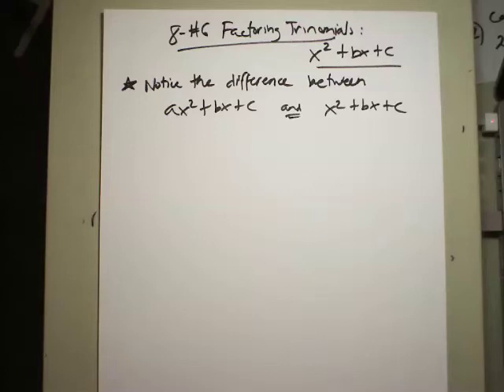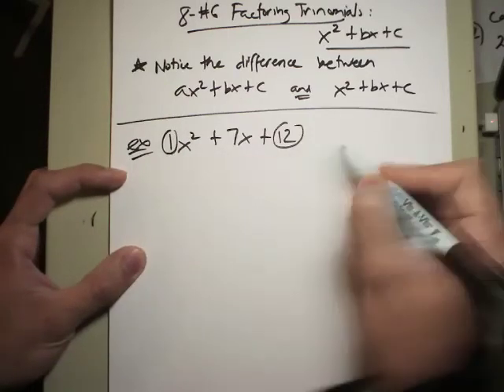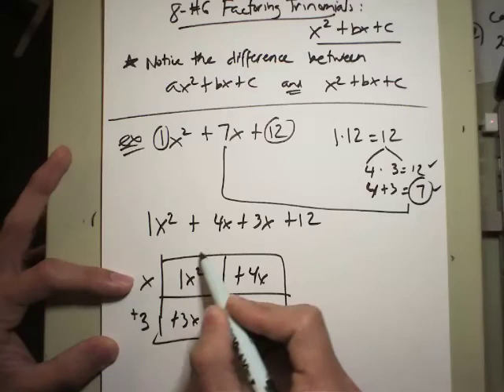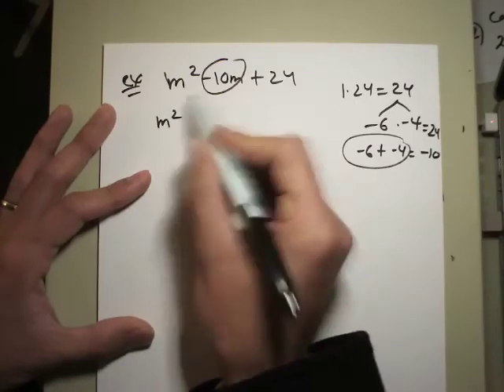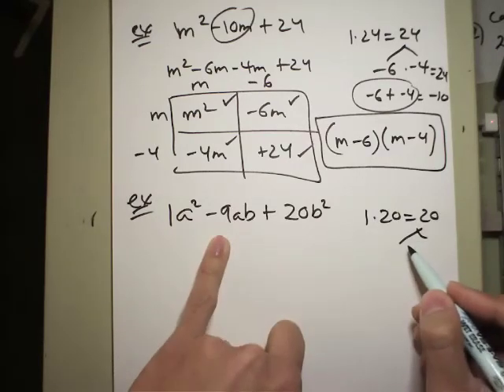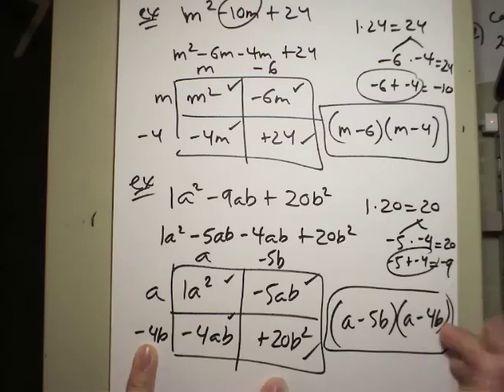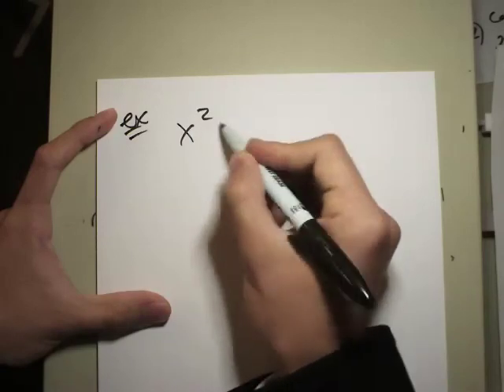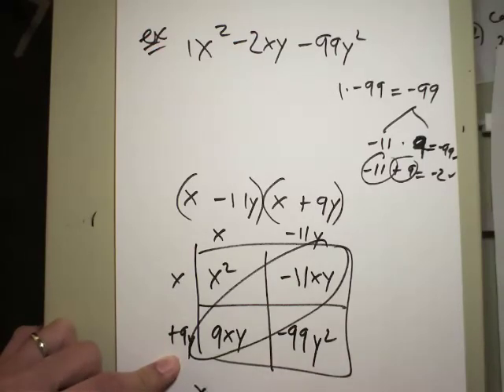8-#6 Factoring Trinomials x^2+bx+c.mov